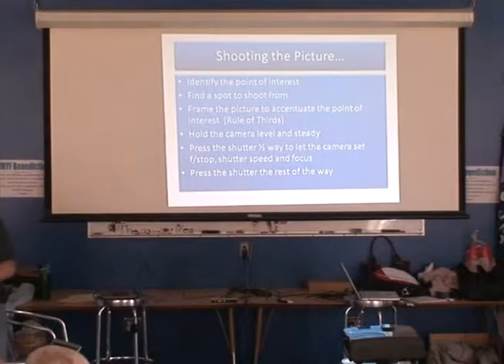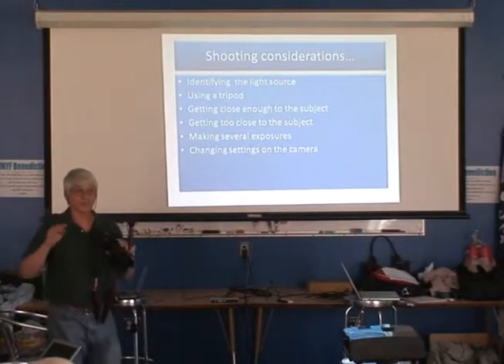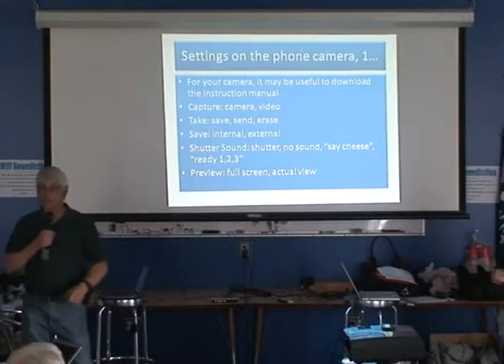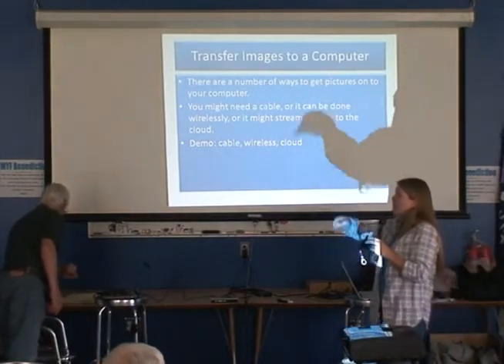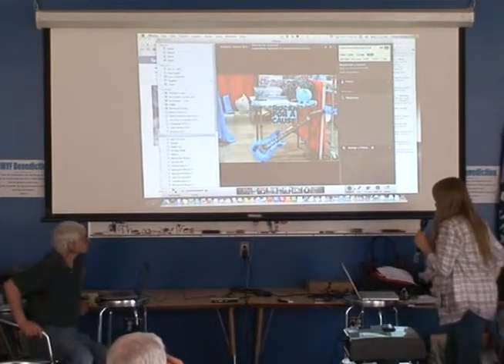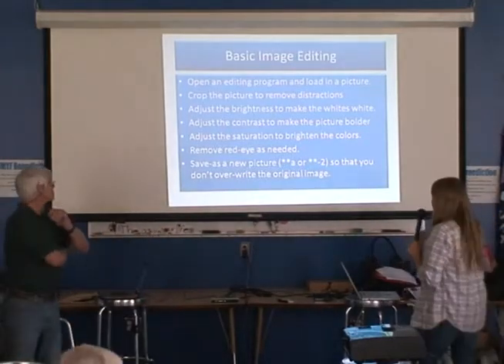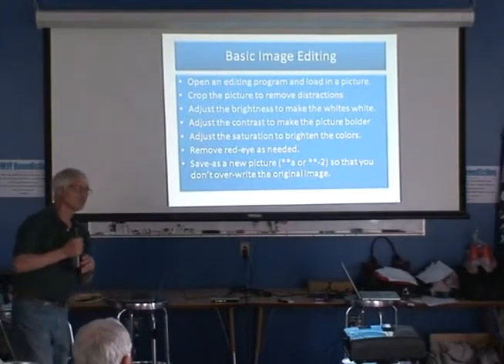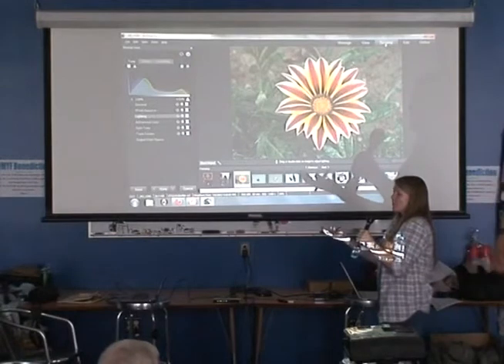Lunch With Computers #5 - Digital Photography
A regular class at Northridge United Methodist Church in Northridge, CA - Lunch With Computers helps people get more comfortable with technology.